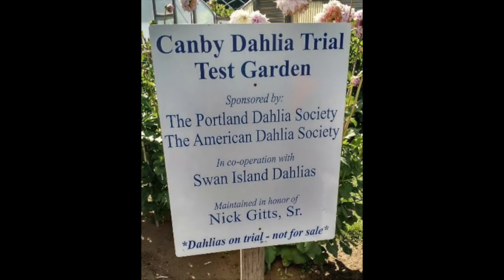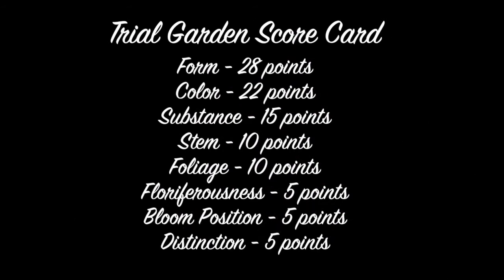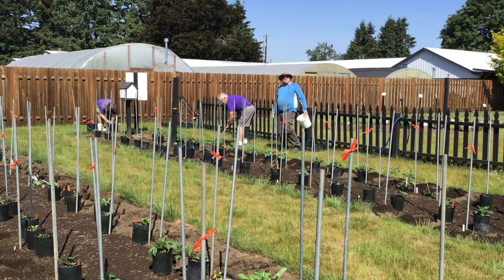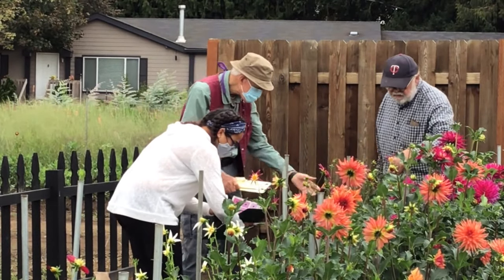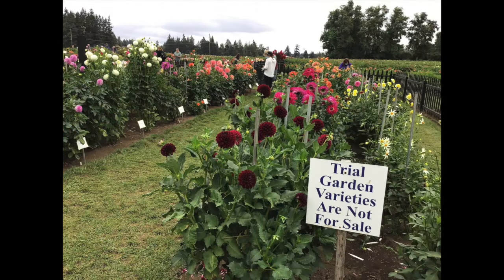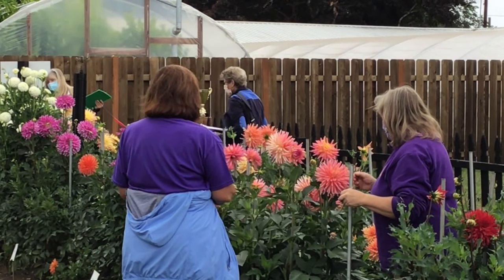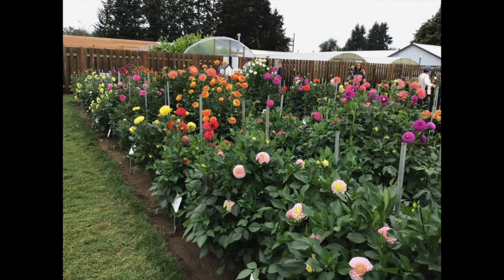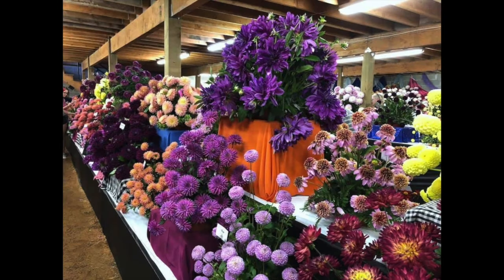2021 Canby Trial Garden 10 minute Tour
Enjoy this virtual tour of the 2021 Canby Trial Garden, maintained by members of the Portland Dahlia Society.  There, dahlia hybridizers from around North America have sent their new introductions to be evaluated by certified judges.  Learn more about the evaluation process and take a look at the entries.